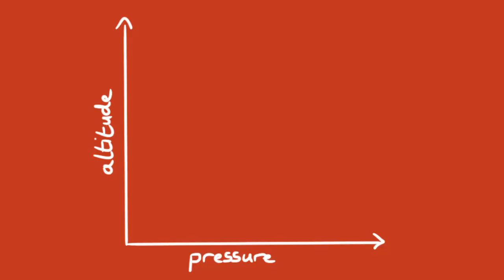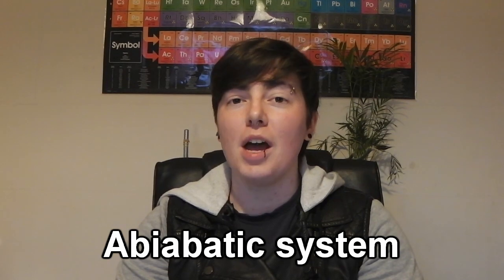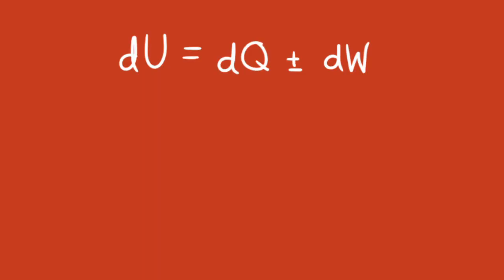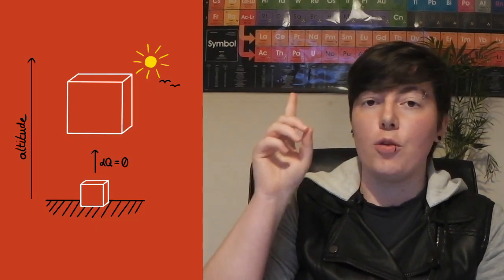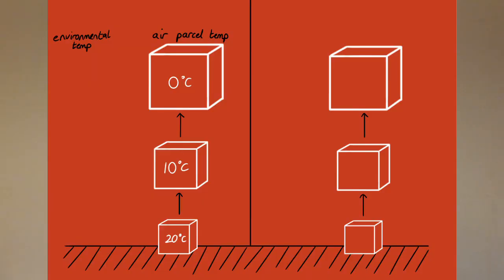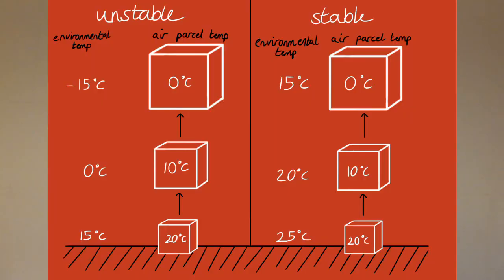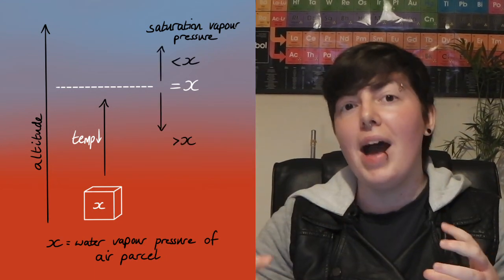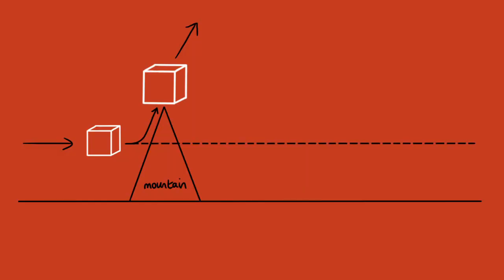How Do Clouds Form? | Thermodynamics in Action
Why do gravity waves form in the atmosphere? We can answer that question with some atmospheric chemistry - strap in for a crash course in meteorology, fluid dynamics, and thermodynamics.

This video explains the the tropospheric processes governed by the first law of thermodynamics (like atmospheric convection), how these processes lead to cloud formation and different types of clouds, and finally how gravity waves arise from tropospheric fluid dynamics (and how we can find the Brunt-Väisälä frequency of these gravity waves).

00:00 - Introduction
00:50 - Vertical Movements of Air - The First Law of Thermodynamics
06:35 - Cloud Formation - Saturation Water Vapour Pressure
08:07 - Horizontal Movements of Air - Gravity Wave Formation
11:30 - *Con*densation *Trails* - Contrail Formation